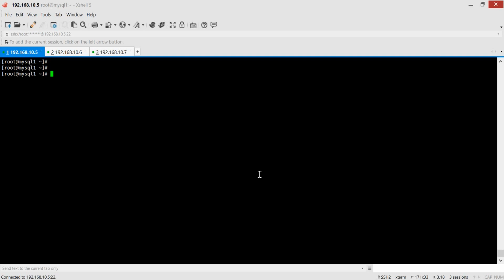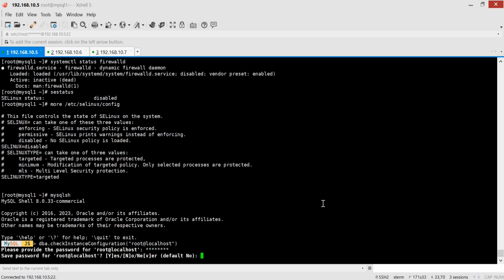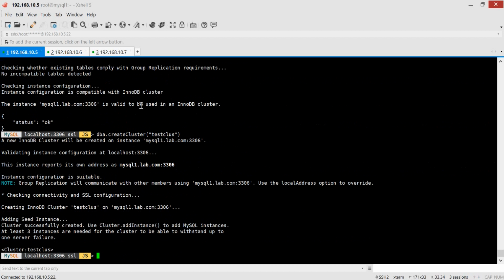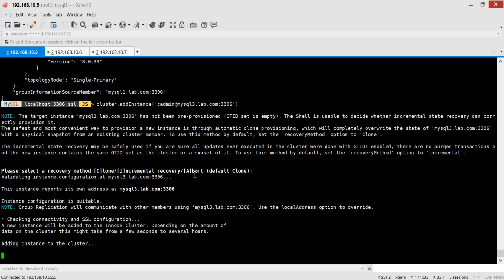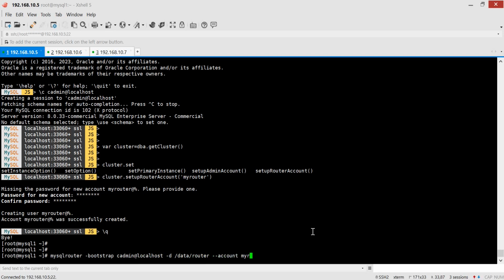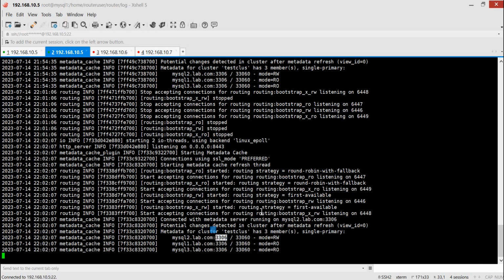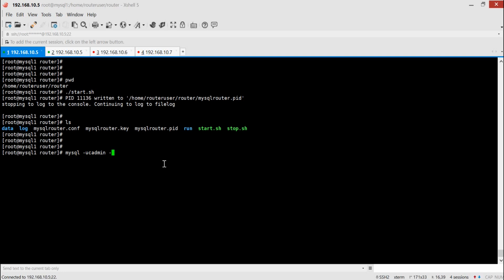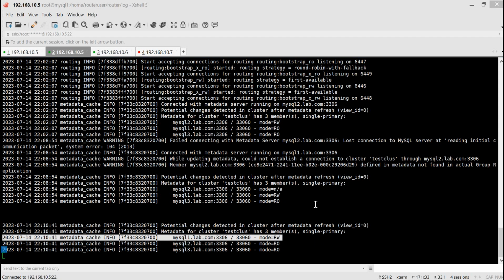MySQL InnoDB Cluster Configuration on Linux | High Availability Solution for MySQL 8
0:00 - Intro
1:44 - MysqlShell
03:22 - Check Instance configuration of node
04:57 - Creation of user for cluster management
07:05 - Create MySQL InnoDB Cluster
08:37 - Adding nodes in the cluster
11:40 - How to configure MySQL router and connect using router ports.
18:14 - Testing of replication
19:38 - Role switch of instance
20:50 - Connecting to database using router ports and testing connections when one node is down.

I provide implementation, deployment, troubleshooting, support and guidance for Oracle, MySQL, DB2, MongoDB and MariaDB. To contact please email at: